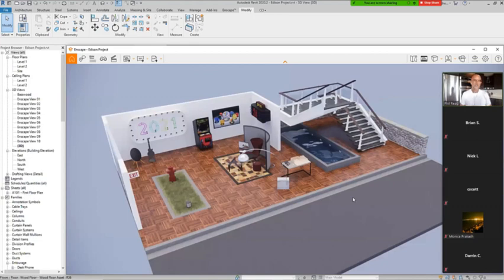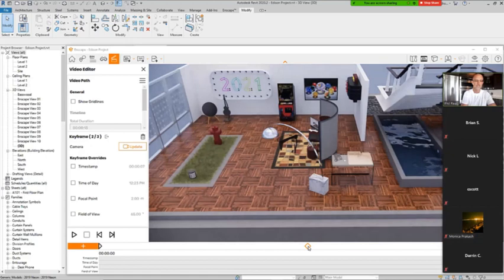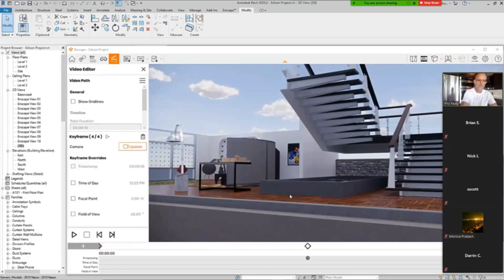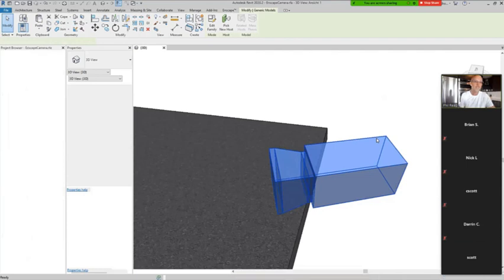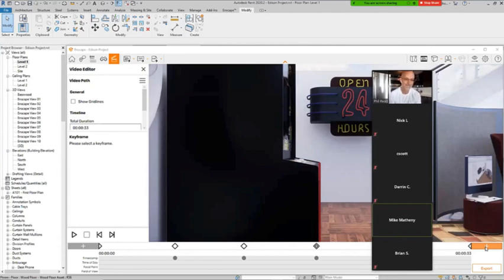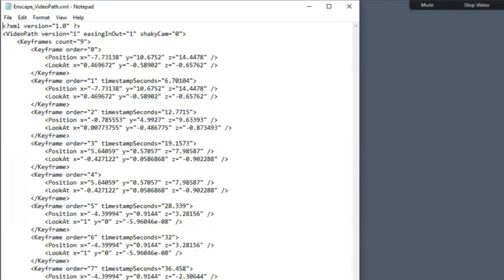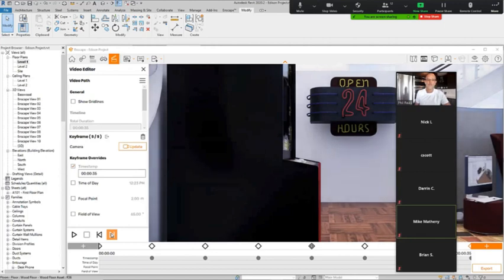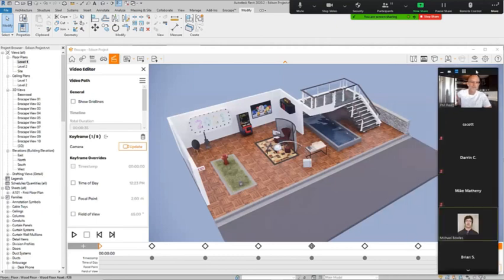Enscape Animation Creation Tips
This Enscape tips and tricks video discusses the animation creation process using Enscape with Autodesk Revit:
- Key Frame Tips / Tricks
    - Adding Keyframes
    - Adding Timestamps
- Explicit Camera Control
    - Modify the Enscape Camera Revit Family
    - Controlling the Enscape Camera from Revit
    - Adding camera rests at the start and end of each animation sequence
- Creating Continuous Cut / Jump Cuts
    - Why? Avoids rendering individual animation paths
    - Saving the XML
    - Editing the XML
    - Reloading the XML
Please ask any questions in the comments section below! :)